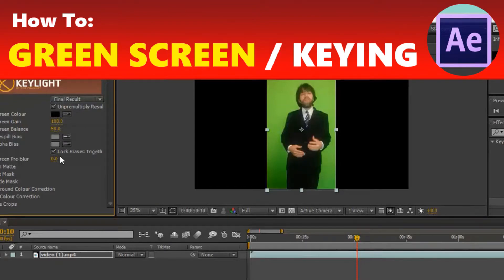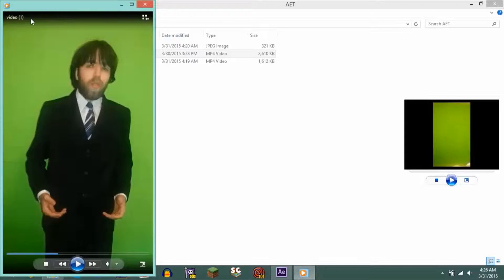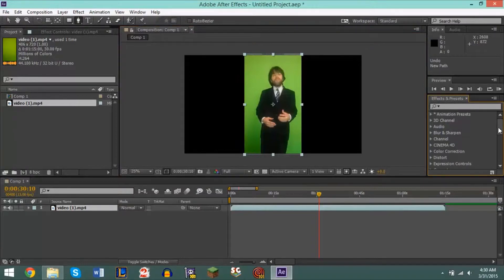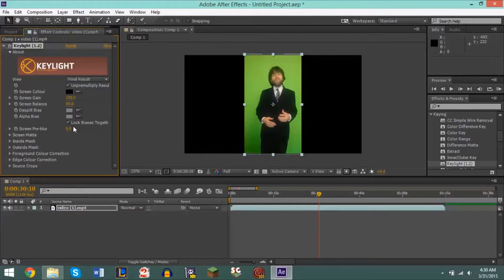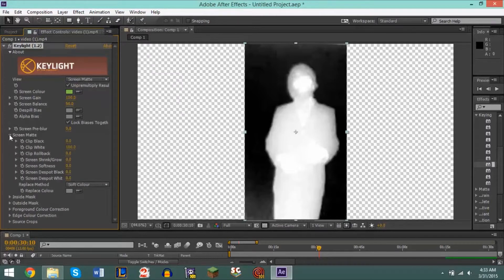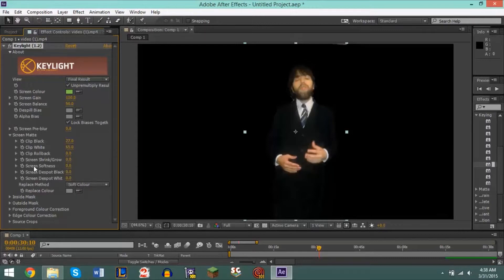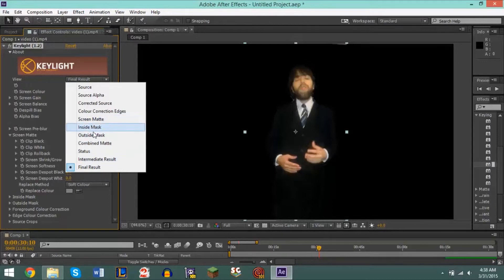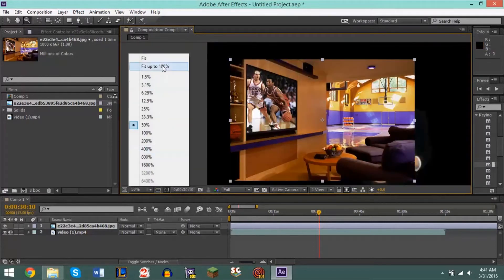How To: Green Screen / Chrome Key in Adobe After Effects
A quick and easy how-to guide for green screening and using a Chrome Key method with the Keylight effect in Adobe After Effects. This tutorial gives you a basic understanding of how to set up an efficient green screen, and how to go about editing the footage.

Adobe After Effects Guide
Adobe After Effects Help
Adobe After Effects Green Screen
Adobe After Effects Keylight
Adobe After Effects Chrome Key
Adobe After Effects Keylight Effect
Adobe After Effects Editing
Green Screen
Video Editing
Keylight
Chroma Key
Keying
Change Background of Video
GSmaniamsmart